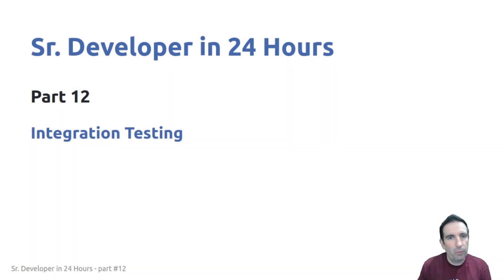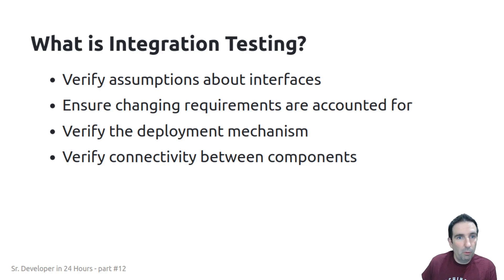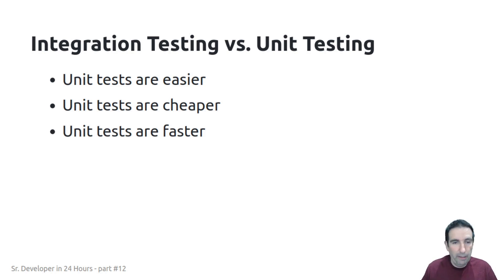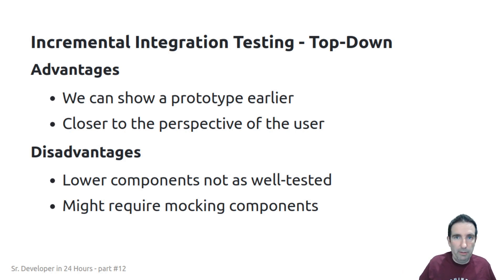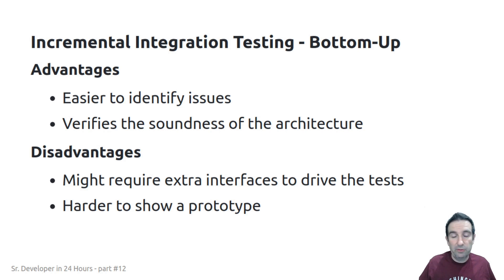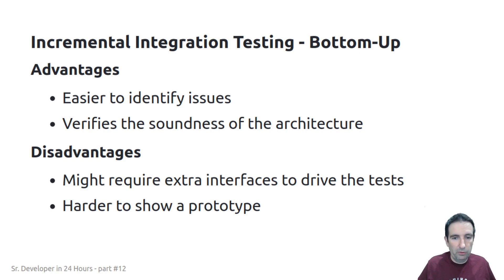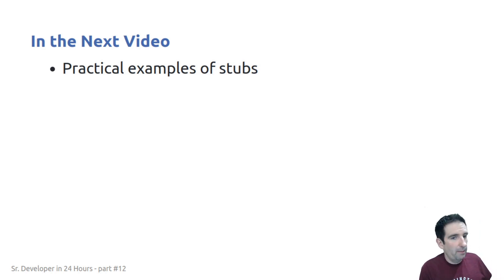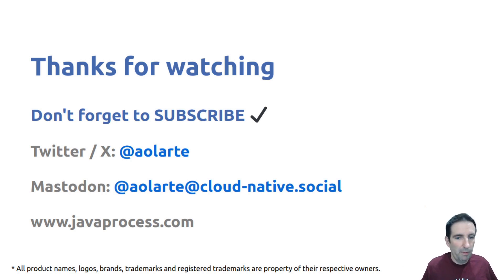Sr. Developer in 24 Hours (part 12) Integration Testing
Writing Integration Tests is a big challenge, with a lot of moving pieces. In this video we talk about the different ways in which we approach integration testing, and we break down the task into manageable pieces. At the end of the day, we try to answer the question of how we can get valuable testing with the limited that we have.